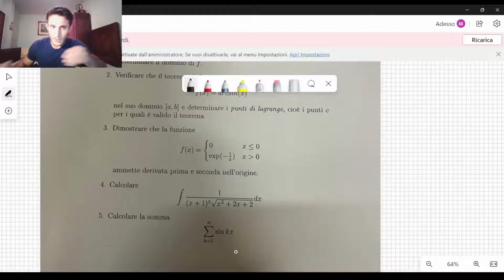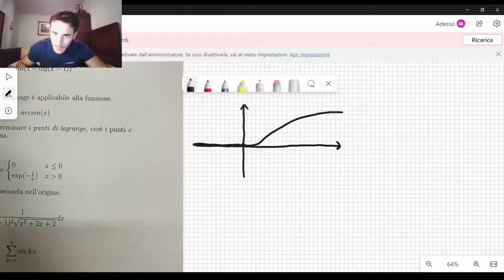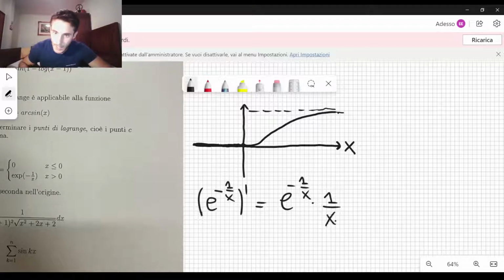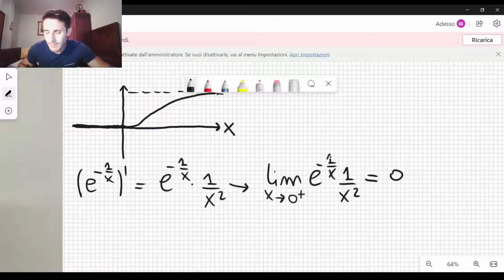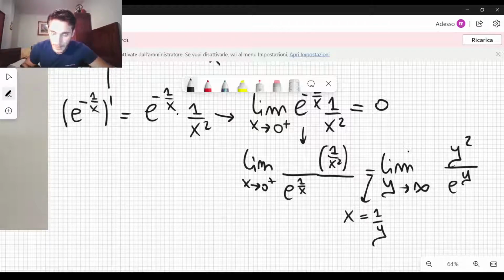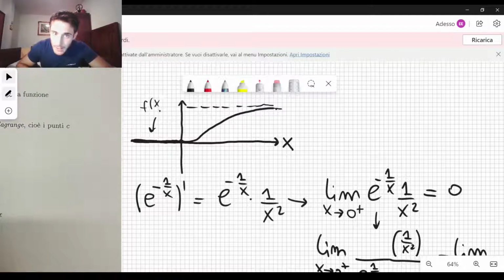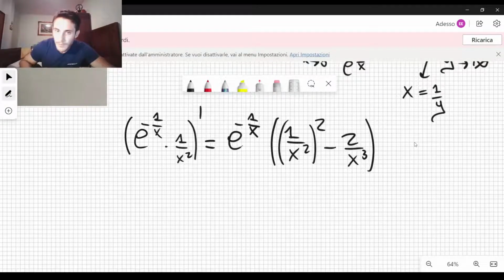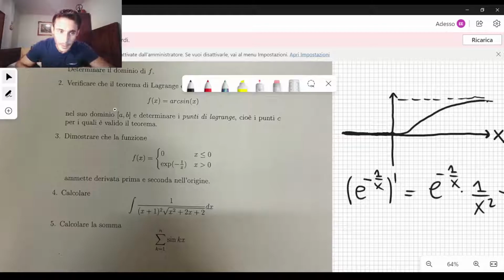Problem taken from an Italian Calculus exam: continuity of first and second derivatives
Third problem taken from an Italian Calculus exam.